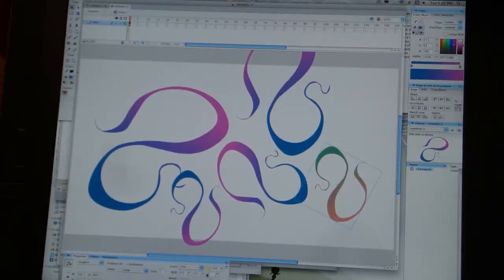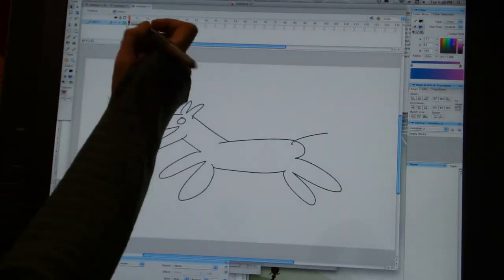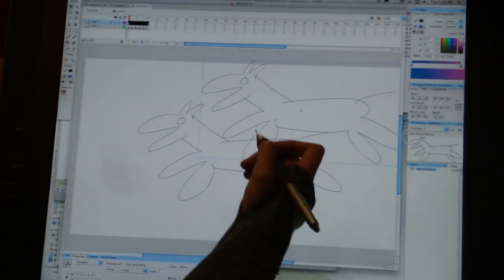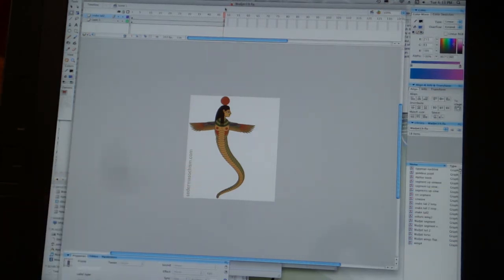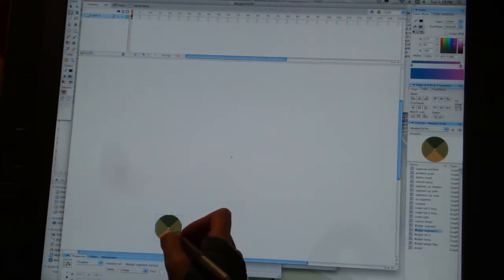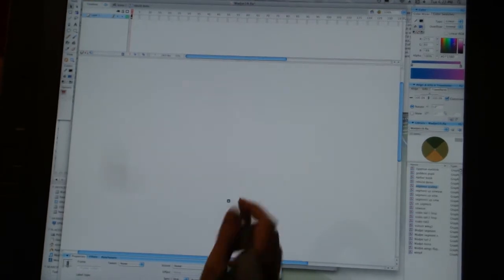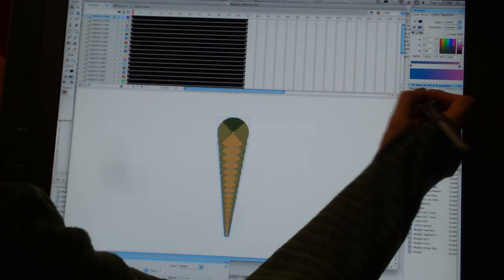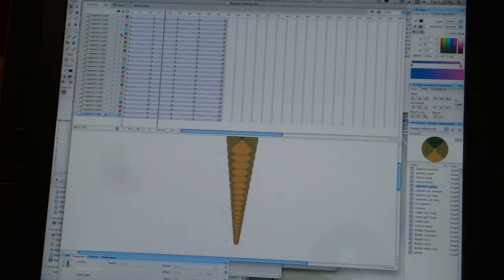Nina Paley Flash 8 User Research (part 2)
Nina Paley explains how she uses Macromedia Flash 8 to create vector animation.  Flash 8 is several years old now, and the newer versions don't fit her needs well.  She kindly showed me her workflow, what works well for her and what she thinks could be improved in the hopes that developers can learn from this in creating the tools she needs as free and open source software.